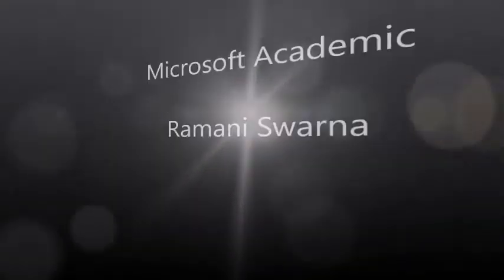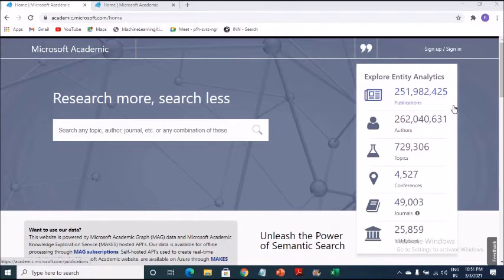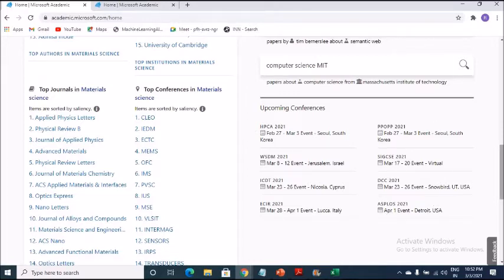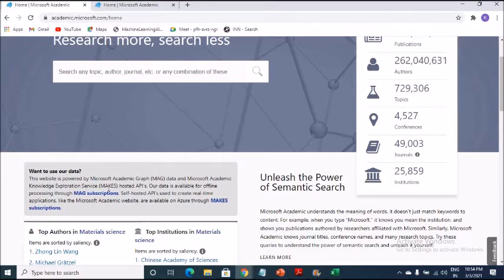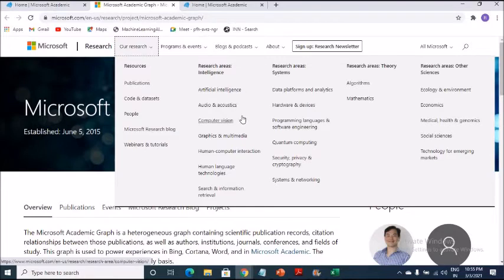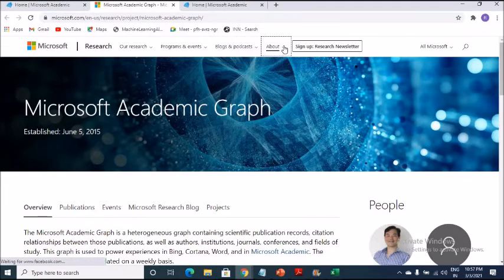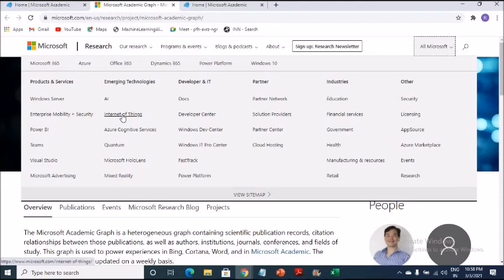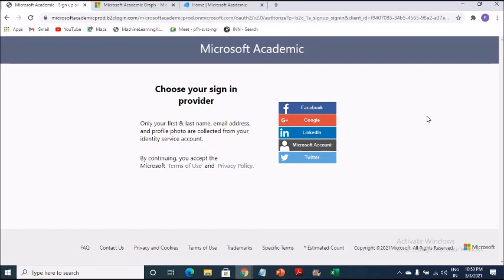Microsoft Academic- An Introduction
An introduction to "Microsoft Academic" is shown in the video.

The web page is shared for purely academic reasons.